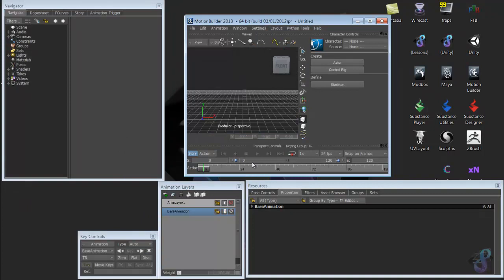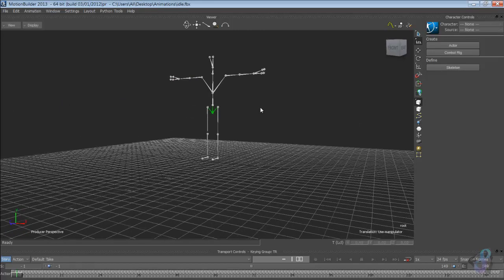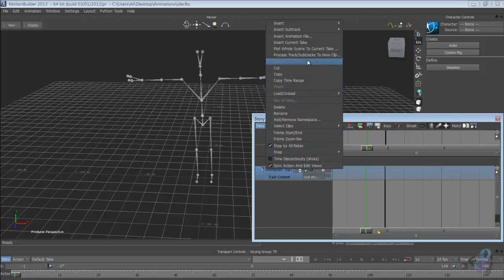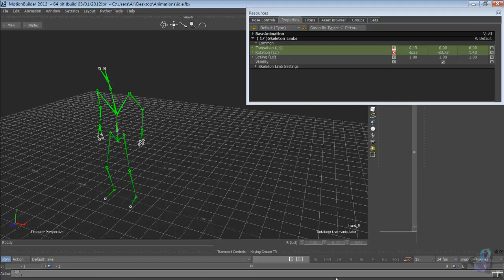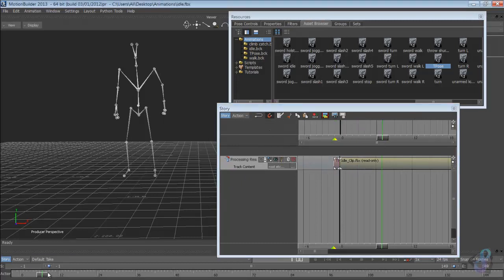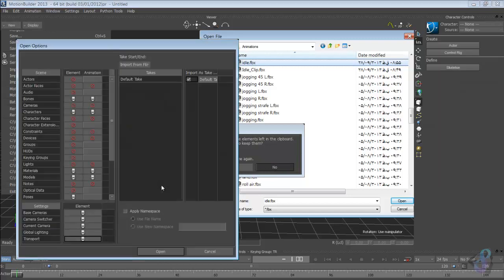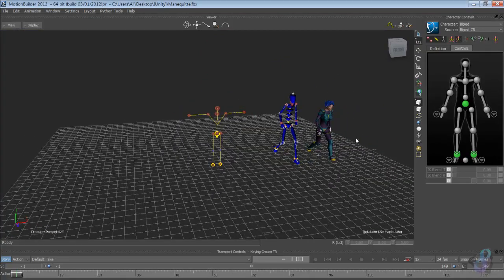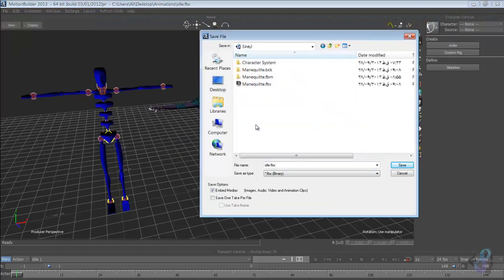002 - Animation Retargetting Problem Solving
If you recall from my previous episode, my idle animation was jumpy, well, the reason was my stupid mind, the animation was 149 frames and i was baking only 79 frames, in this video I wanted to solve the issue, but for unknown reason, Motion Builder decided to play mind games with me !